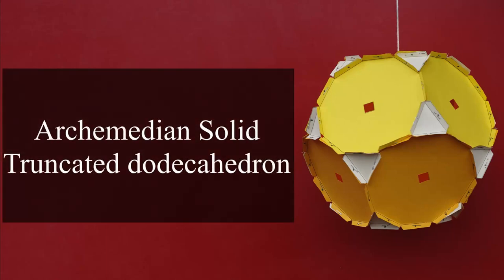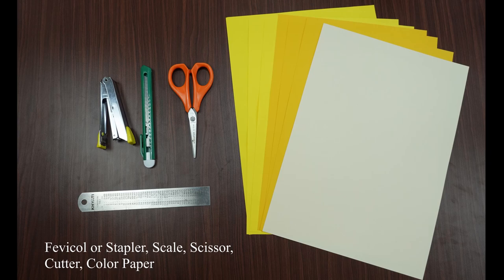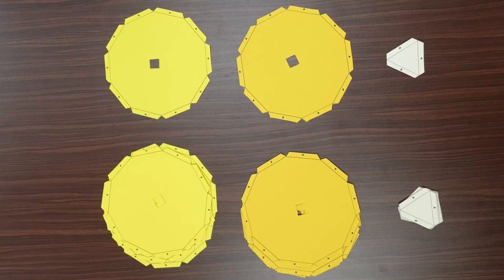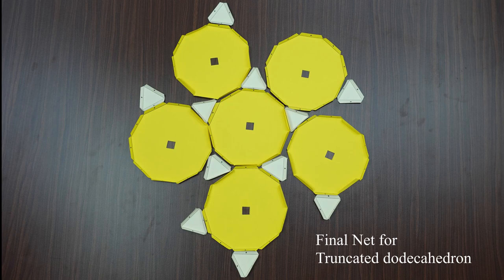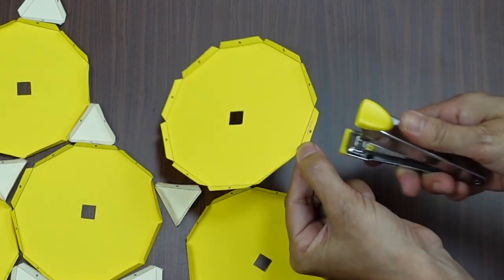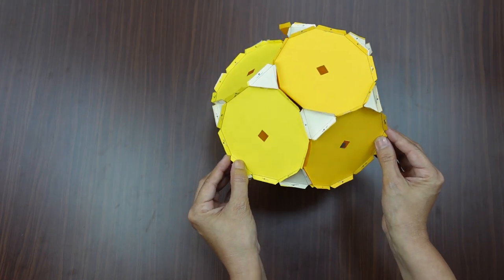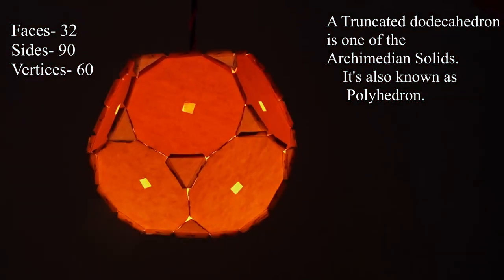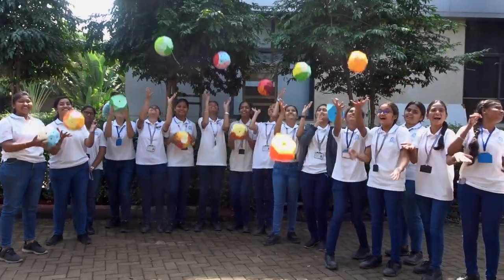Archimedean Lantern | Truncated Dodecahedron | English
Today we will learn how to make a Truncated Dodecahedron. For that, we need some coloured paper, a scale, glue or a stapler, scissor etc. Take a printout on coloured paper from the link given in the description box. After cutting with scissors, you will get such cutouts. Fold all the lines inside the cut-out with the scale. Now you have to connect the cutouts in such a way that while connecting, connect the flap on the paper which has a star to the star and connect the flap which has a hash to the hash. Thus, when all the flaps are joined to the side flaps, we see Truncated Dodecahedron formed.
This Truncated Dodecahedron has 32 faces, 90 sides and 60 vertices. It is Polyhedron.